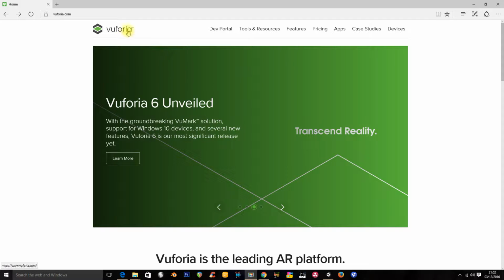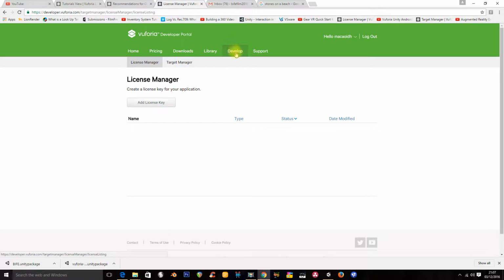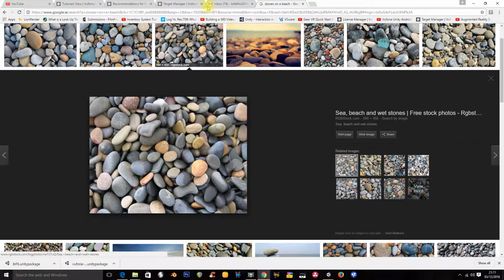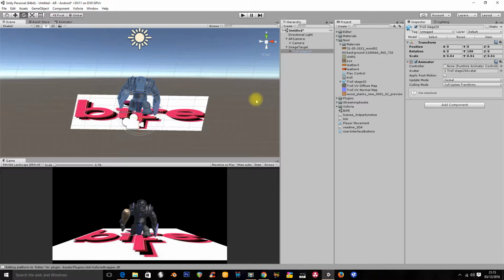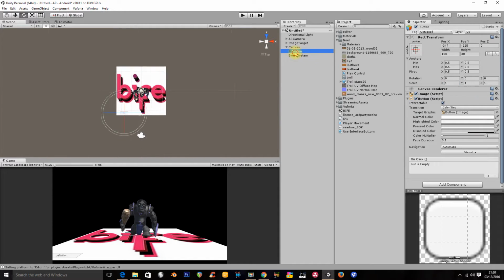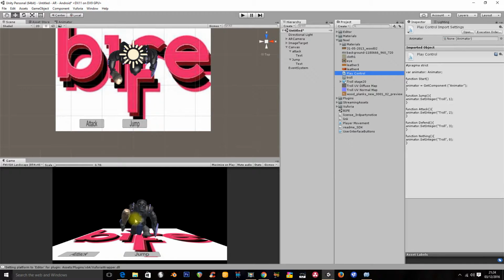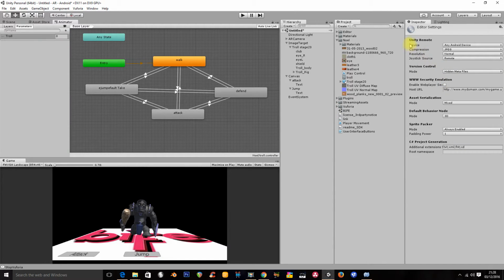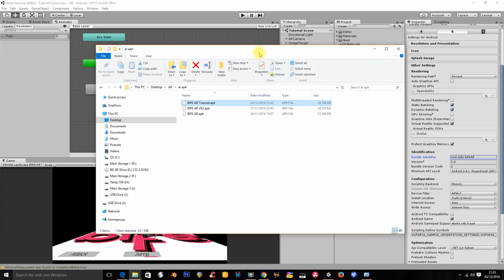BIFE Unity AR Android build